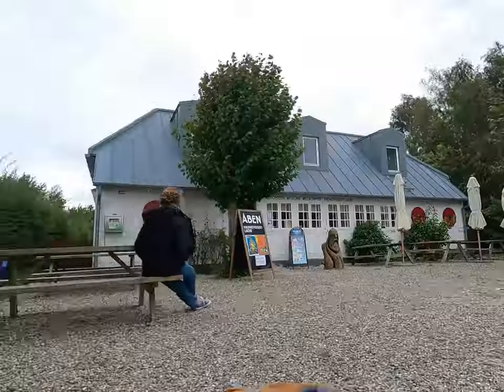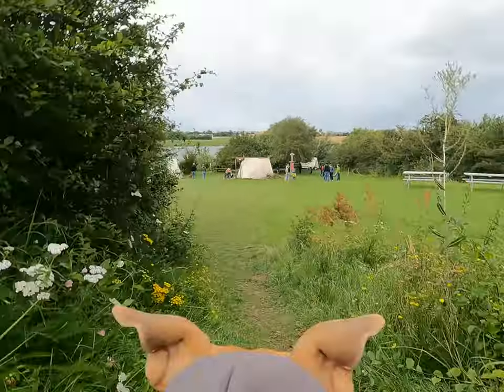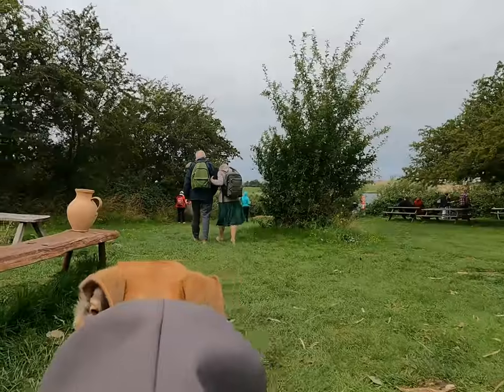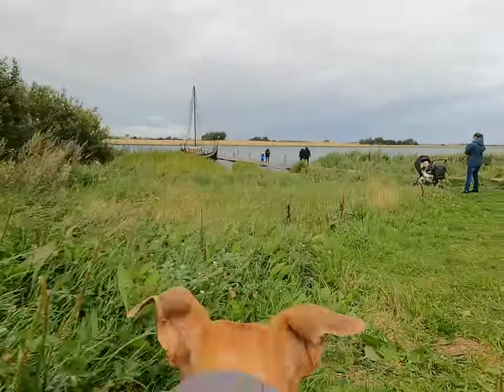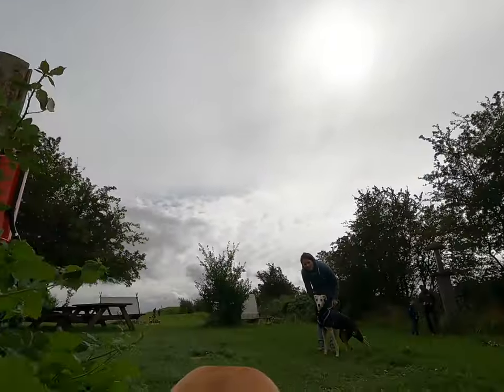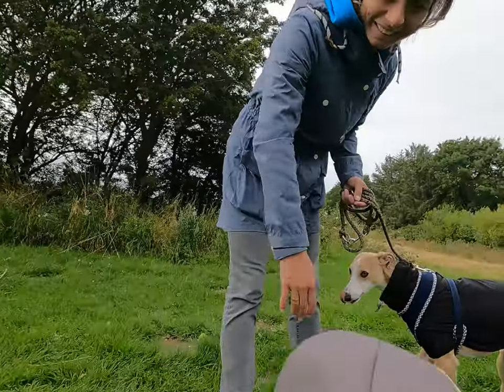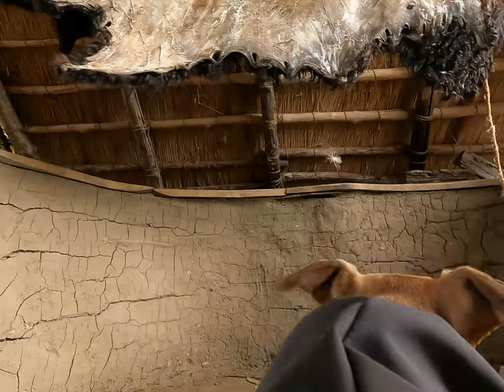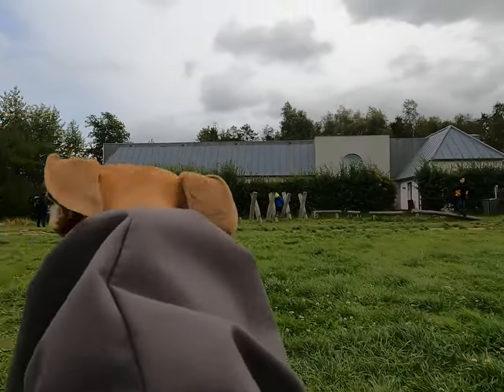Dog walk in the Viking Museum Ladby Denmark | Dog GoPro camera Adventure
Join me and my whippet in our dog vlog as we visit the Viking Museum Ladby in Denmark, the only place in the world where you can see a real Viking ship grave. Watch as my dog sniffs around the burial mound, the replica ship, and the exhibition hall, and discover the fascinating story of the Viking king who was buried here in 925 AD with his horses, dogs, and treasures. This is a unique and fun way to learn about the life and death of the Vikings, as seen through the eyes of my curious and cute dog.

If you would like to know when dogs are allowed in the Viking museum, then the answer is yes. A dog can go there with you on a leash to the whole area, except the burial mound underground.

Enjoy the virtual tour of the museum where you can see the Ladby Ship of the Viking King.